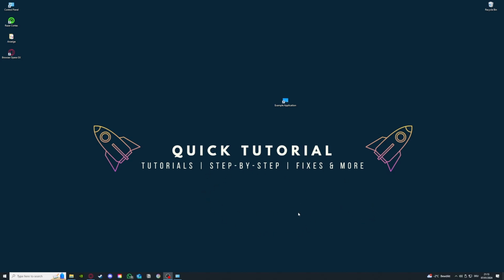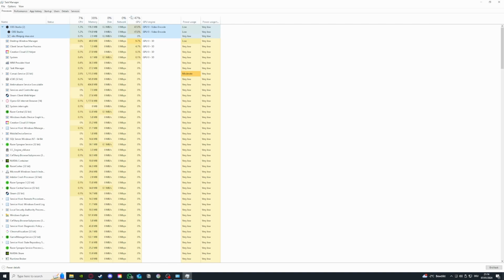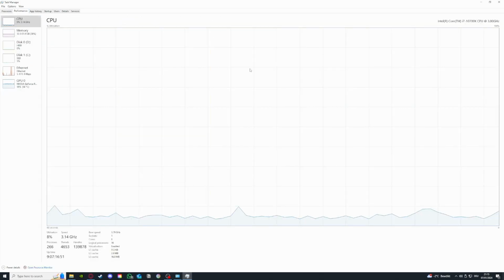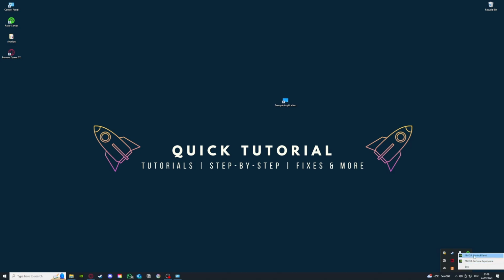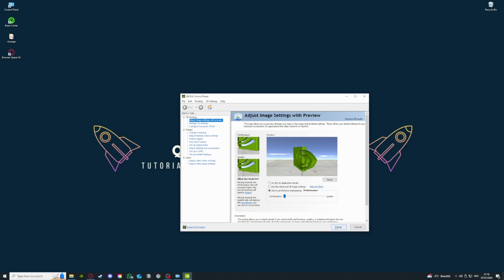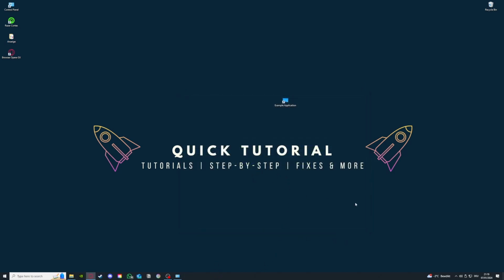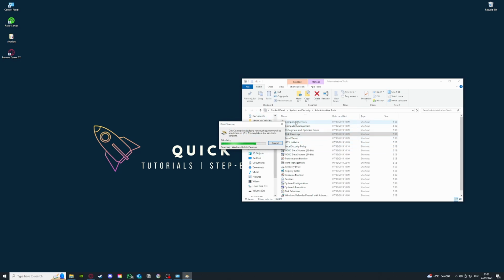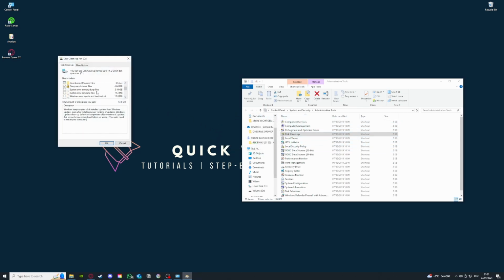DIALux Lag Fix – Fix Lag, Freezing, High CPU, Slow Render – Full Tutorial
Optimize DIALux performance to eliminate lag, freezing, and high CPU during complex lighting calculations. Speed up rendering, navigation, and large project handling on standard hardware.

0:00 – Identify DIALux lag triggers (geometry, lights).

1:45 – Lower graphics settings and disable extras (OpenGL tweaks).

4:10 – Clear cache and optimize scenes (reduce polygons).

6:30 – CPU/RAM fixes for calculations.

9:00 – Long-term hardware recommendations.

Perfect for architects and designers with slowdowns. Tools: Settings menu, task manager.

Keywords & Alternatives:
How to fix lag in DIALux, DIALux running slow – performance boost, Fix DIALux freezing while drawing or editing, DIALux high CPU usage – fix tutorial, Fix slow response when switching tools in DIALux, Optimize DIALux for better performance, Fix DIALux lag with complex vector shapes, DIALux brush tool lag – how to fix, Speed up DIALux when working with large files, Fix DIALux stuttering while zooming or panning, Improve DIALux response time on low-end PCs, Fix lag during DIALux real-time editing, DIALux slow rendering of graphics – solution, Fix dragging and snapping delays in DIALux, Reduce file size to improve DIALux performance, DIALux tool lag fix for designers, Fix DIALux slow text rendering issues, Optimize workspace and cache for faster design flow